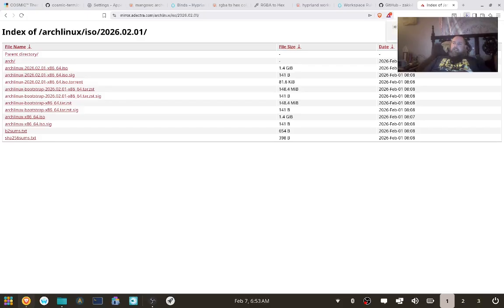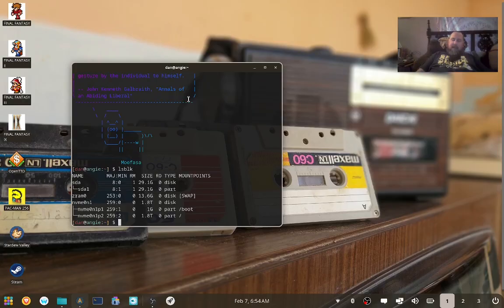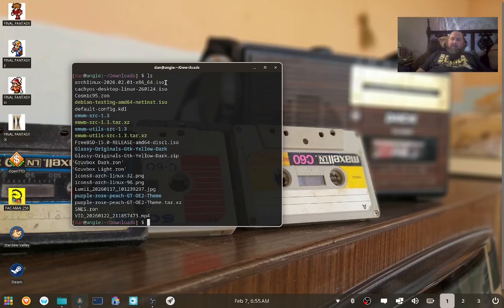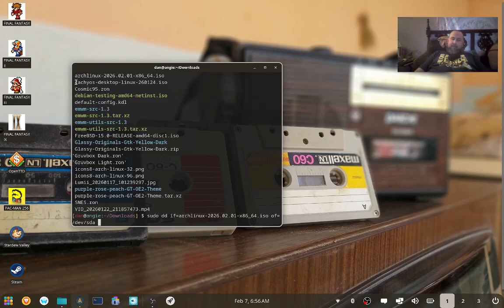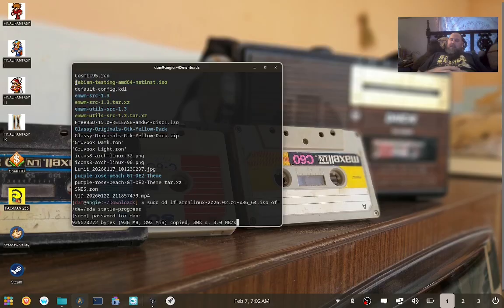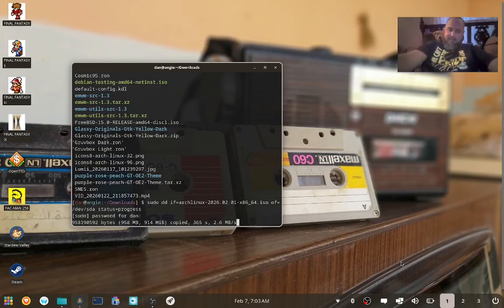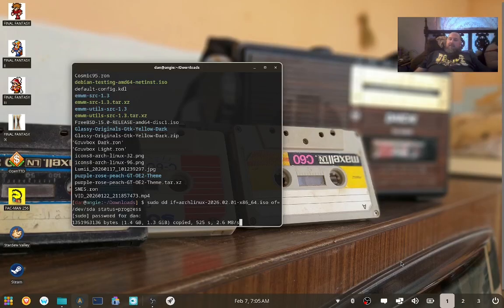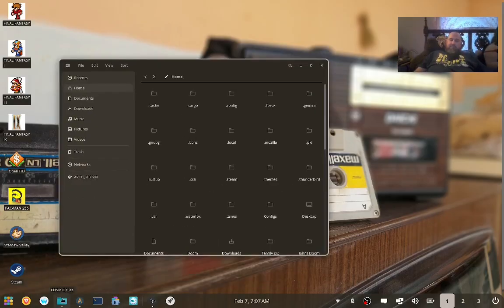Using The DD Command And What I Should Do Next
I show how I use the dd command talk about many things and what I should do next. On Debian Ubuntu and Fedora my experience is to switch to root to use dd to make sure it writes the iso thats what works for me on there.
command:
dd if=youros.iso of=/dev/sdx status=progress